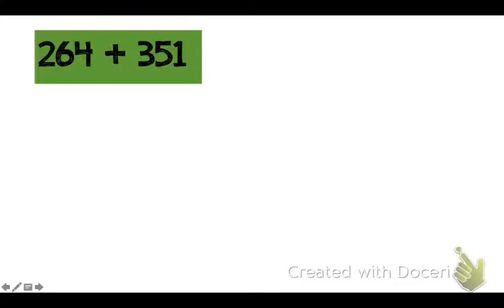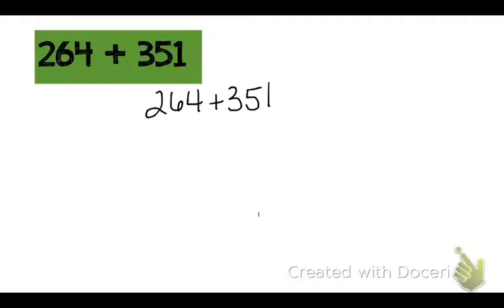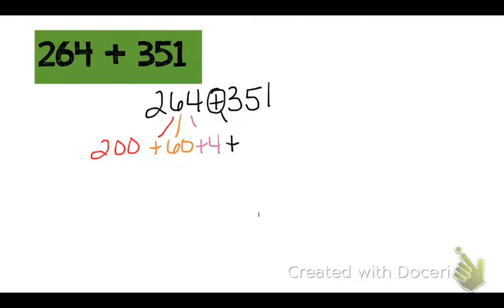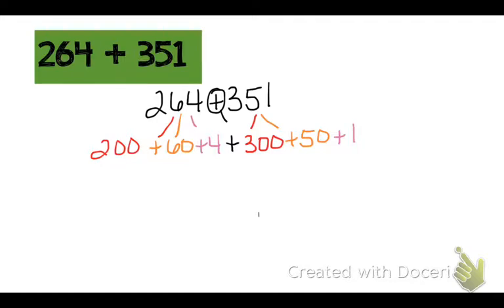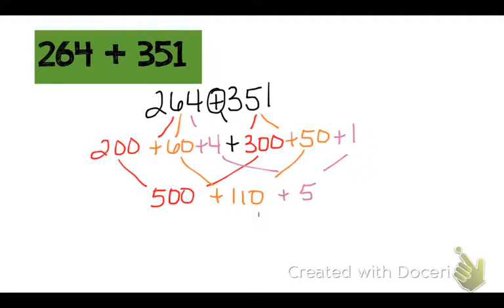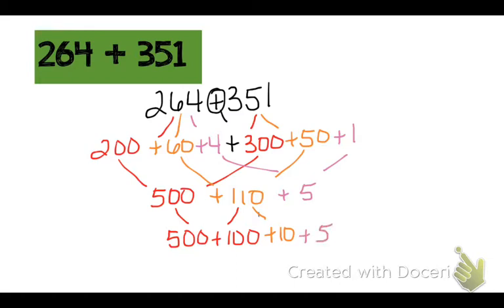Adding Multi-Digit Numbers: Strategy 2